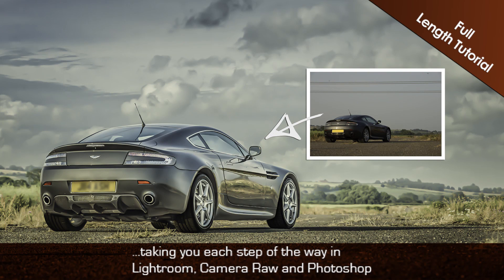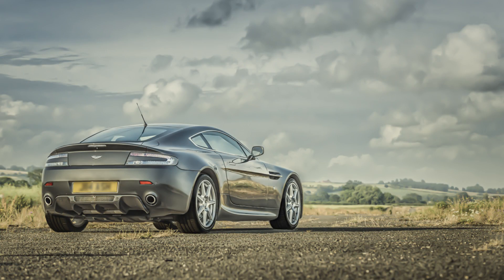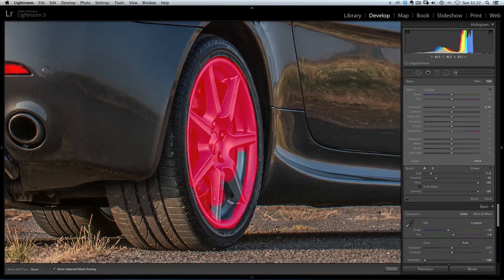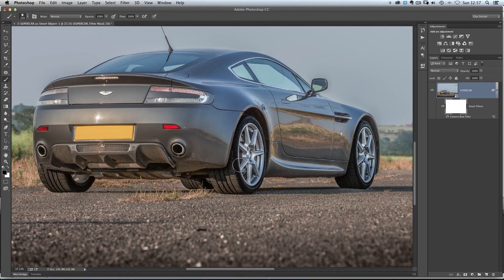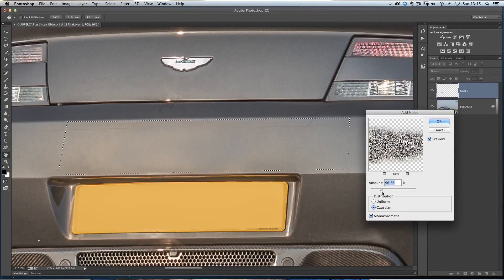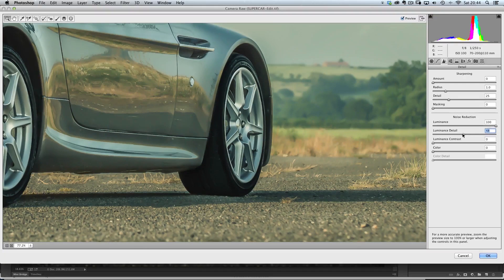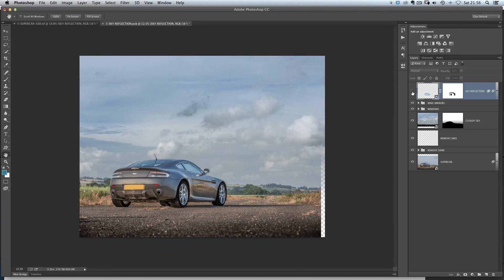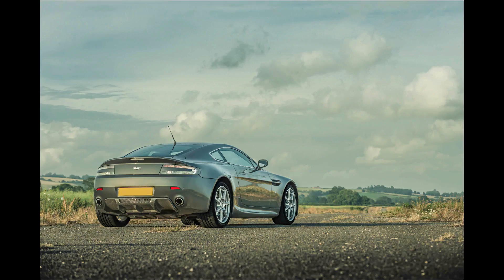PROMO: Supercar Retouching with Lightroom, Camera RAW and Photoshop (Full Tutorial)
Promo video for my Full Length Tutorial Download teaching how to retouch your very own Supercar picture using Lightroom, Camera RAW and Photoshop.

Also included with download are: RAW files, Layered PSD (Photoshop File), Bonus Videos, Behind the Scenes Pictures)